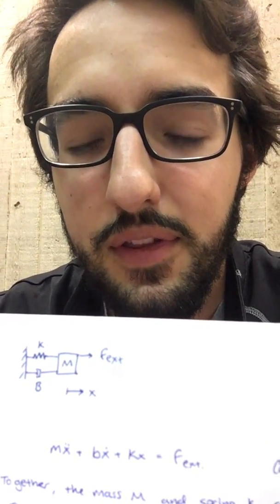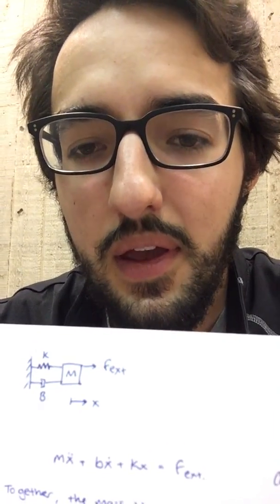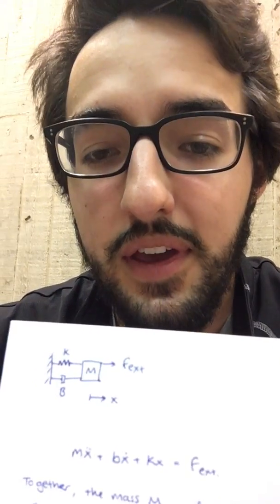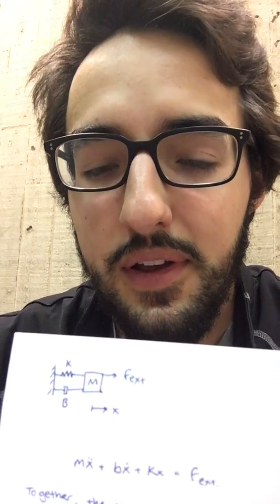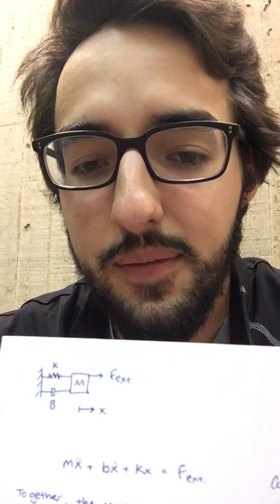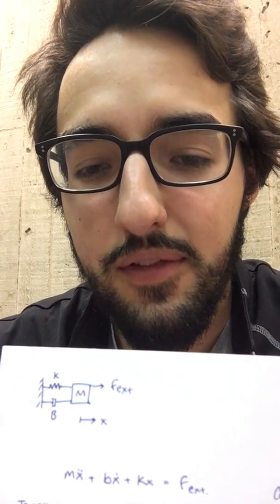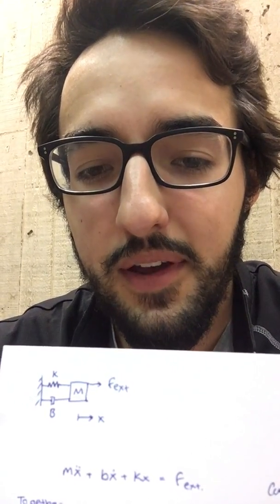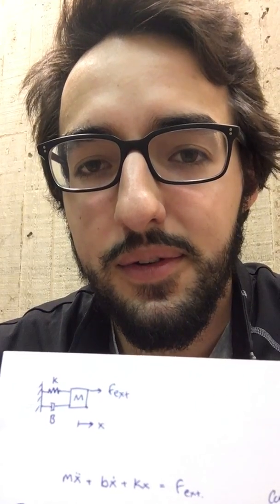DB1: Single DOF system Model Components